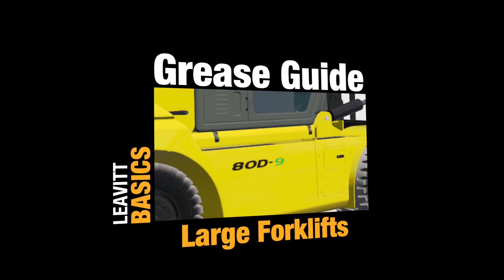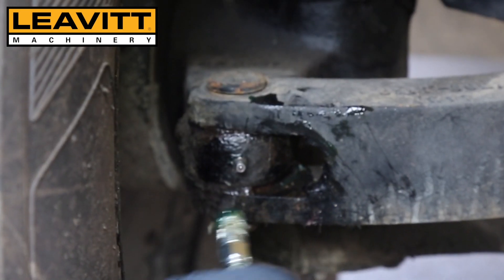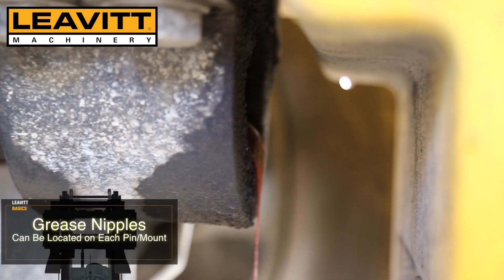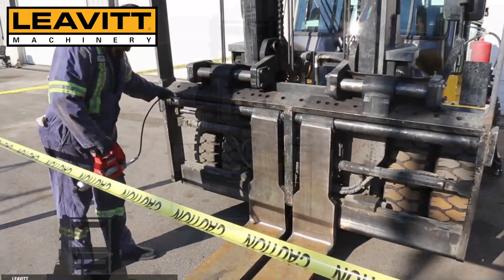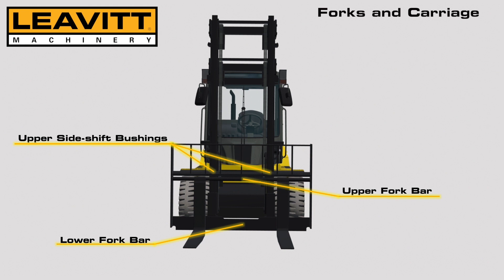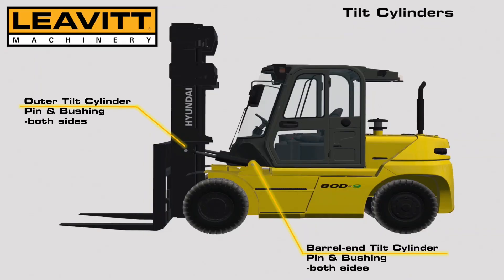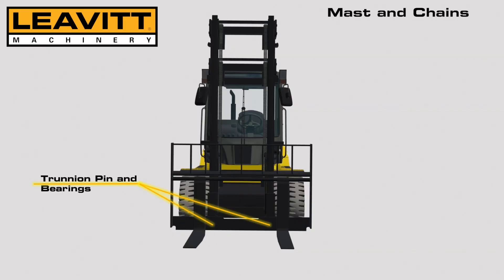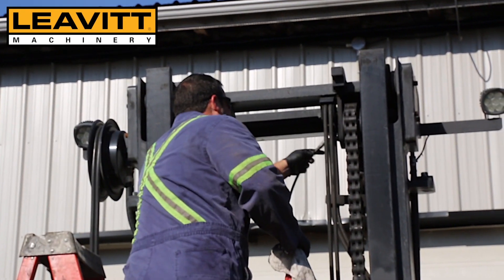Forklift Greasing Guide | How to Grease a Forklift | Leavitt Machinery [LEAVITT BASICS]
Did you know most manufacturers recommend weekly greasing? Take a look at our blog post to read the full greasing process

Regardless of your application, it is crucial to ensure that your equipment is sufficiently greased on a weekly basis. Proper greasing will prolong the life of your equipment and major components, allowing you to stay on the job while keeping downtime to a minimum. A few minutes every week is all it takes, so make sure you have greasing added to your weekly schedule. It can be difficult to know where all the grease points on a forklift are, so that’s why we made this video. The location of each major greasing point is outlined while a few tips are given for proper greasing and safety.

Just need a refresher on how to grease a specific section of your forklift?

Save this quick 4 minute greasing guide video so when it comes time for your weekly greasing you'll know exactly what to do! By following this weekly greasing guide, you’ll experience less downtime, improved performance, and have an overall enhanced machine experience.